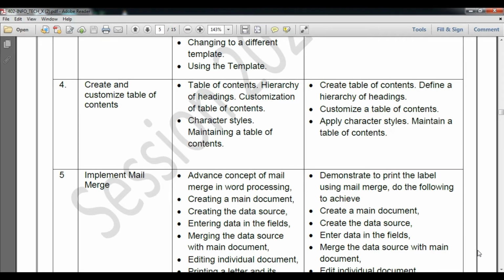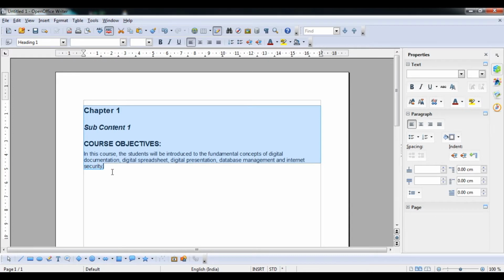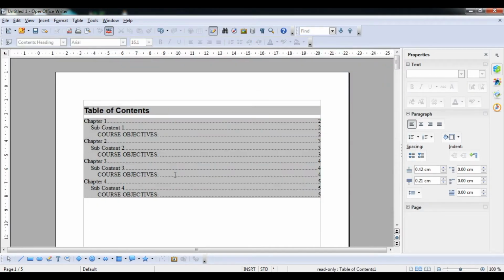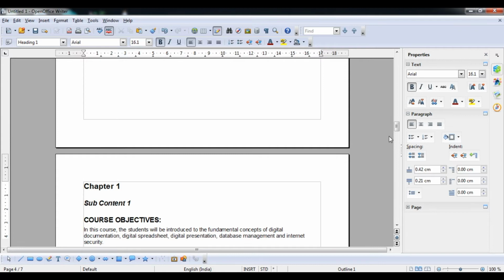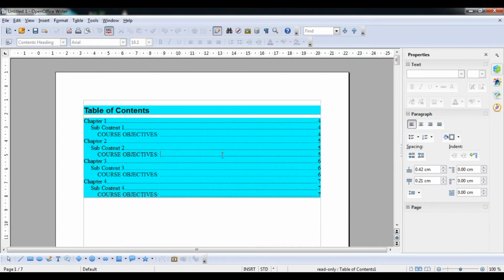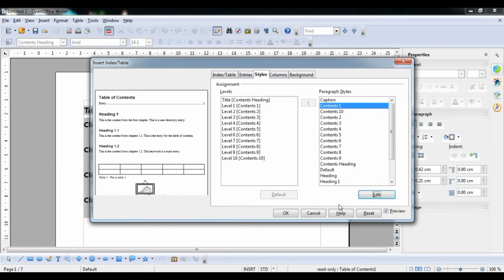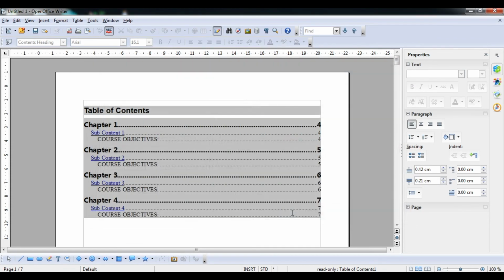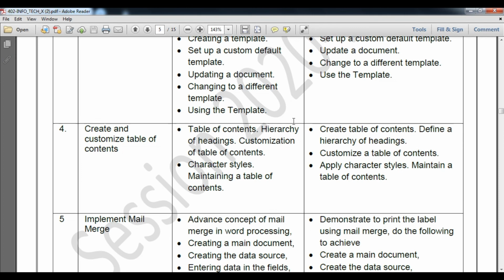#7 Create and customize table of contents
The download link for Topic